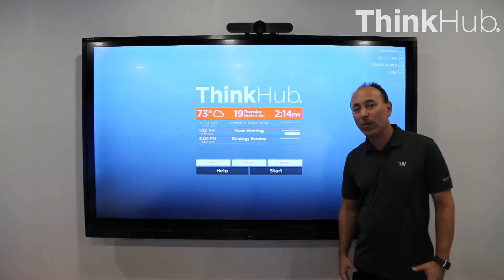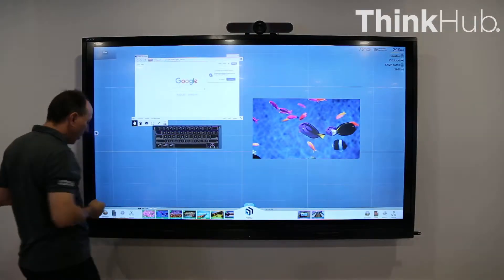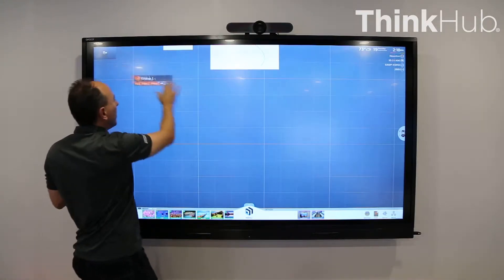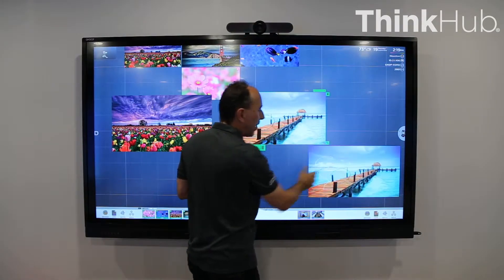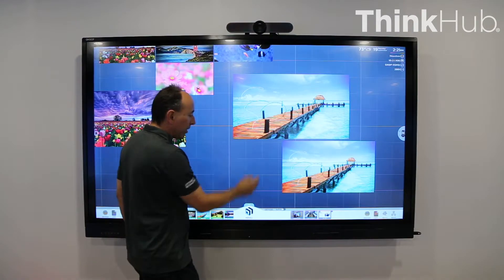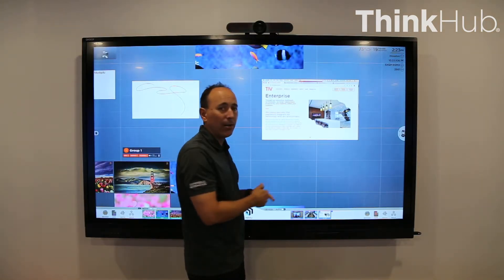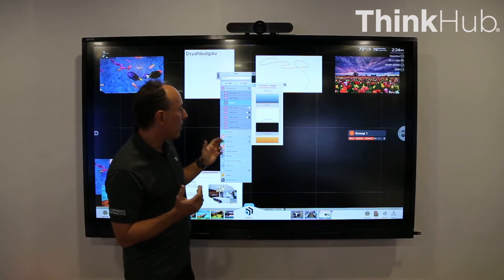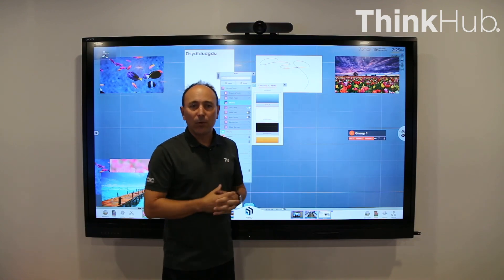ThinkHub Demo Video: BYOD Collaboration Software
ThinkHub is a multiuser software application designed to help teams to ideate, visualize, and problem solve. Designed for corporate and educational settings, ThinkHub is BYOD-friendly - meaning your team can tap into the power of ThinkHub from any device in the room (laptops, tablets, smart phones, you name it...).

By consolidating all information on a large-format touchscreen, ThinkHub transforms traditional meetings into more proactive, effective sessions that drive conversations, positively impact performance levels, and that physically alter the workspace. We've streamlined the brainstorming process, so you can focus on the big picture: fostering innovation for you and your people.